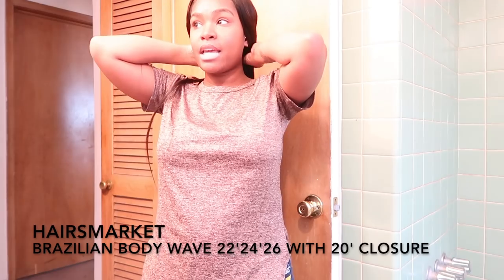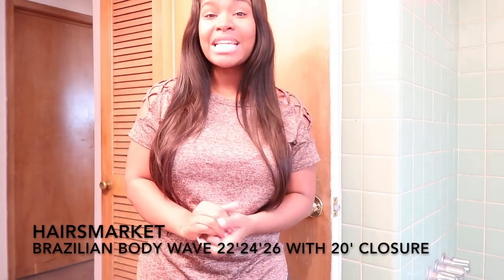HOW I STYLE MY HAIR FROM HAIRSMARKET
Hair shown in video: body wave 22 24 26inch with lace closure 20inch

Service: Drop Shipping, Private Label For Wholesaler

NEW VIDEOS EVERYDAY! NEW VIDEOS EVERYDAY!

Snapchat 👻 Pootahjass

XOXO...